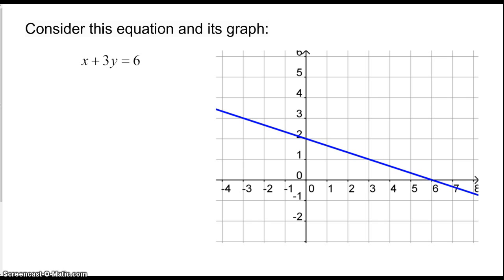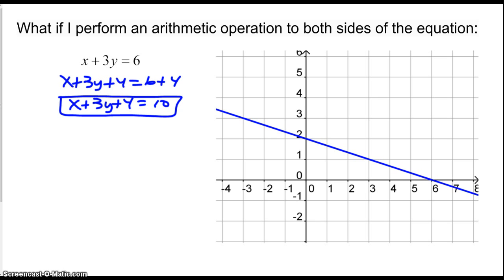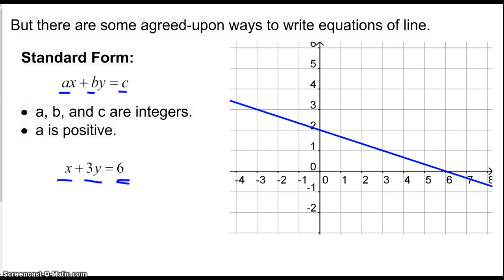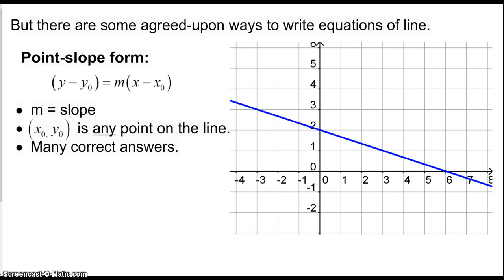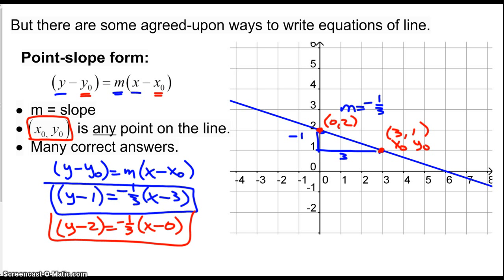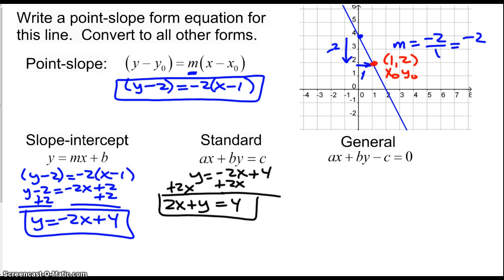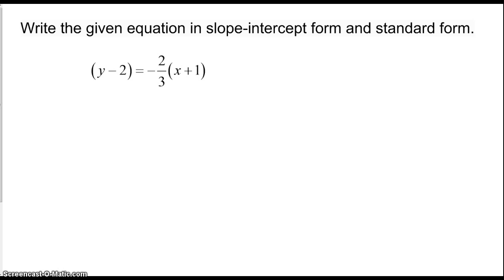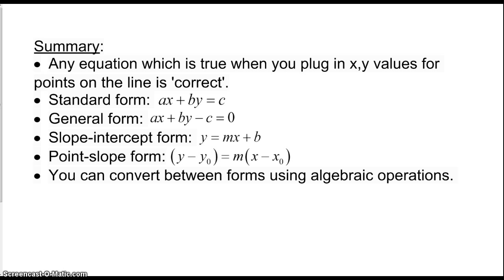Forms of Equations of Lines, Converting Between Forms